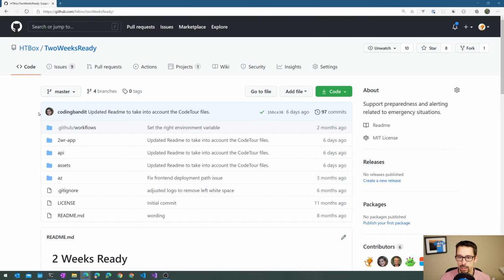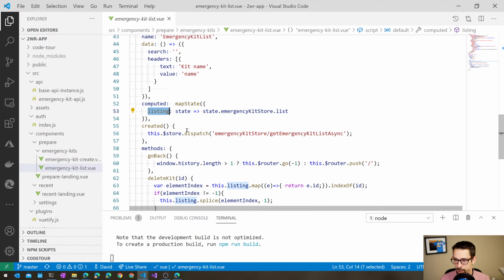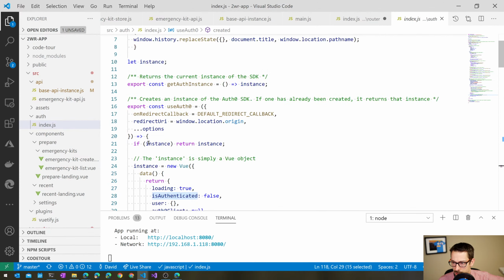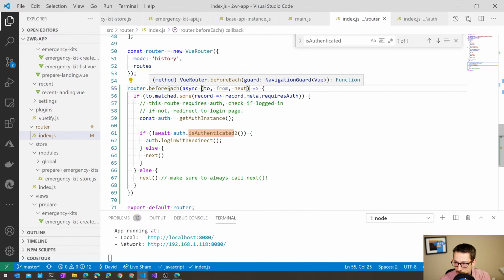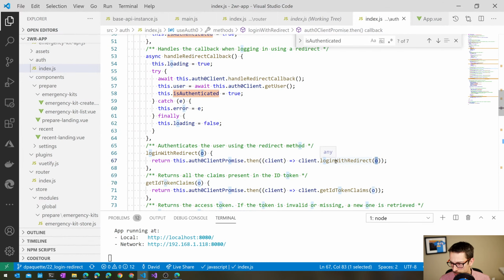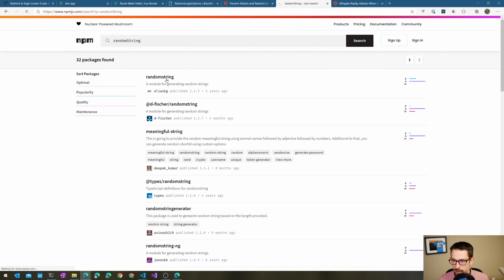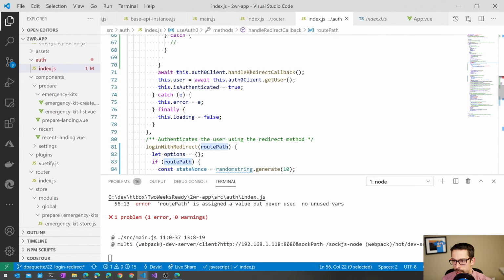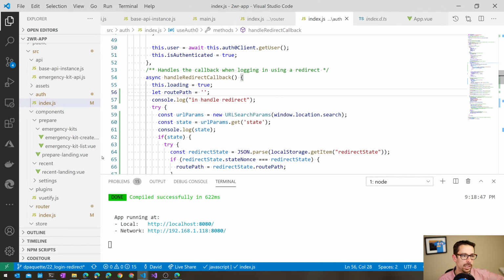Contributing to HTBox/TwoWeeksReady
Dave will be working on the HTBox/TwoWeeksReady project. The goal is to review the issue list and hopefully submit a pull request or two. We will be using VueJS, Azure Functions and Cosmos DB.